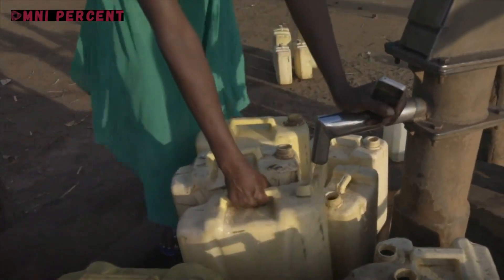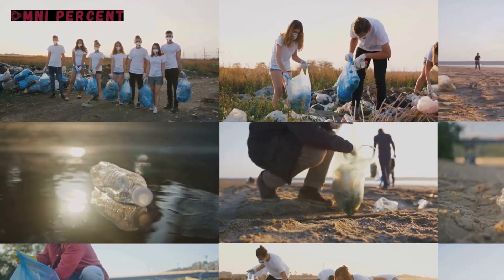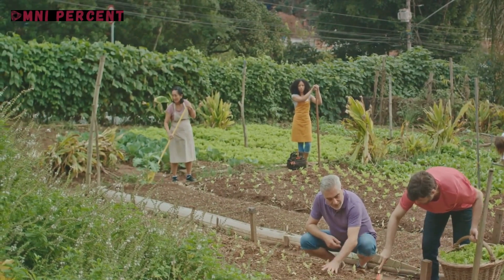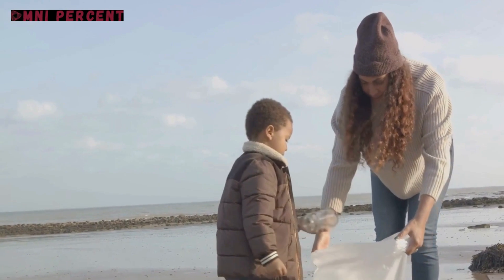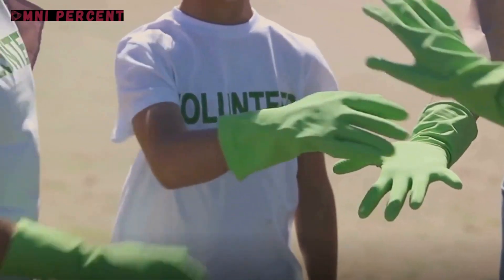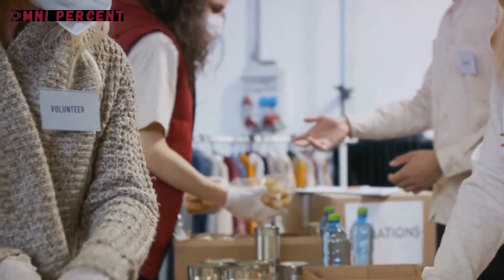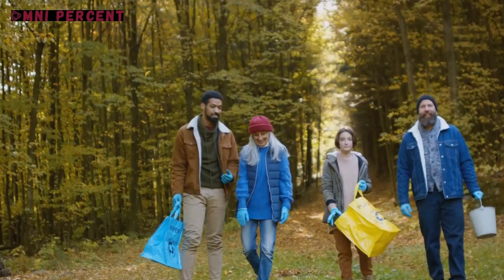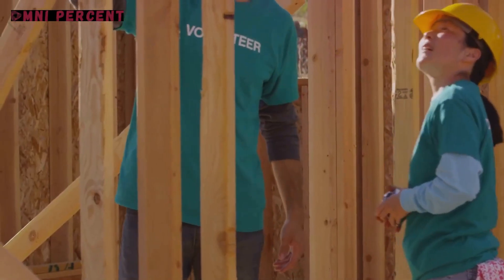🌟 10 Impactful DIY Humanitarian Projects 🌎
In this uplifting video, we delve into ten remarkable humanitarian projects that empower individuals to make a tangible difference in their communities. These initiatives span various domains, from environmental conservation to social justice, and each one embodies the spirit of compassion and positive change. Join us on this transformative journey as we explore how seemingly small actions can create a profound ripple effect of goodness.

1. Community Gardens: Cultivating Unity and Sustainability
Project Description: Imagine transforming vacant lots or neglected spaces into lush community gardens. These green oases not only beautify neighborhoods but also provide fresh produce, foster community connections, and promote sustainable living. Learn how to start your own community garden, involve local volunteers, and grow nutritious food together.

2. Clothing Drives: Dressing Up Hope
Project Description: Clothing drives are simple yet impactful ways to address clothing insecurity. Organize a drive to collect gently used clothes, shoes, and accessories. Partner with local shelters, schools, or nonprofits to distribute these items to those in need. By doing so, you’ll contribute to dignity, warmth, and confidence for community members facing adversity.

3. Literacy Programs: Empowering Minds, One Book at a Time
Project Description: Illiteracy remains a significant challenge worldwide. Create a literacy program that encourages reading, writing, and critical thinking. Set up community libraries, reading clubs, or after-school tutoring sessions. By fostering a love for learning, you’ll empower individuals to overcome barriers and reach their full potential.

4. Clean Water Initiatives: Quenching Thirst, Saving Lives
Project Description: Access to clean water is a fundamental human right. Develop projects that improve water quality, build wells, or distribute water filters. Educate community members about water conservation and hygiene practices. Your efforts will enhance health, prevent waterborne diseases, and strengthen resilience.

5. Homeless Care Packages: Compassion in a Bag
Project Description: Assemble care packages containing essentials like hygiene products, socks, blankets, and non-perishable food items. Distribute these packages to homeless individuals in your area. By acknowledging their humanity and providing practical support, you’ll make a significant impact on their well-being.

6. Youth Mentorship Programs: Nurturing Tomorrow’s Leaders
Project Description: Mentorship programs connect experienced adults with young people seeking guidance. Whether it’s career advice, academic support, or life skills, mentorship fosters personal growth and resilience. Consider organizing workshops, networking events, or one-on-one mentoring sessions to empower the next generation.

7. Environmental Cleanup Campaigns: Restoring Nature’s Balance
Project Description: Rally volunteers to clean up parks, beaches, or polluted areas. Removing litter, planting trees, and restoring natural habitats contribute to a healthier environment. Document your efforts through videos and photos, inspiring others to take similar actions.

8. Senior Companionship: Bridging Generations
Project Description: Loneliness affects many seniors. Create programs that pair volunteers with elderly community members for companionship. Activities can include storytelling, gardening, or simply sharing a cup of tea. These connections combat isolation and enrich lives.

9. Food Rescue Initiatives: Fighting Hunger, Reducing Waste
Project Description: Collaborate with local restaurants, grocery stores, and food banks to rescue surplus food that would otherwise go to waste. Distribute rescued food to shelters, community centers, and families in need. Addressing hunger while promoting sustainability is a win-win.

10. Upcycling Workshops: Turning Trash into Treasures
Project Description: Host workshops where participants learn to repurpose discarded materials into useful items. From creating tote bags out of old T-shirts to turning glass bottles into decorative vases, upcycling sparks creativity and reduces landfill waste.

Remember, every act of kindness and every project, no matter how small, contributes to a more compassionate and resilient world. 🌱🤝❤️